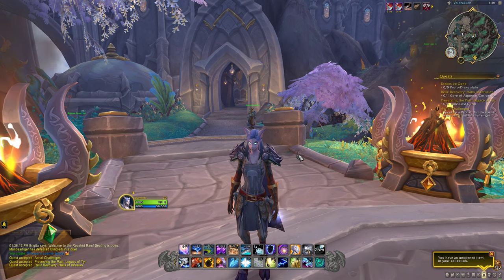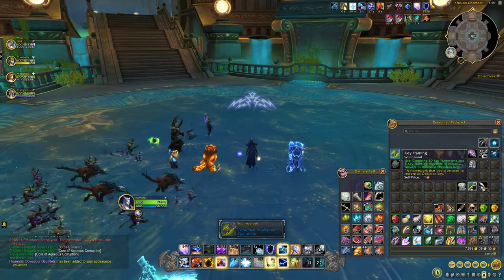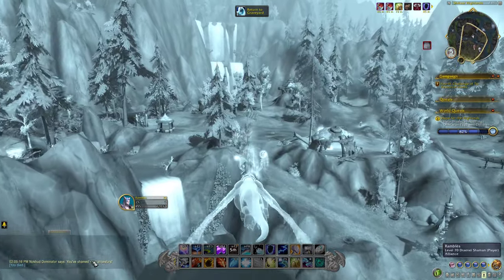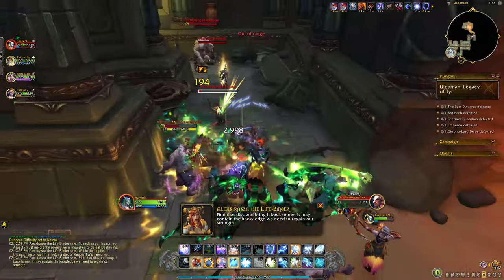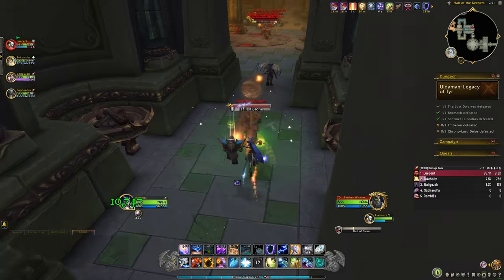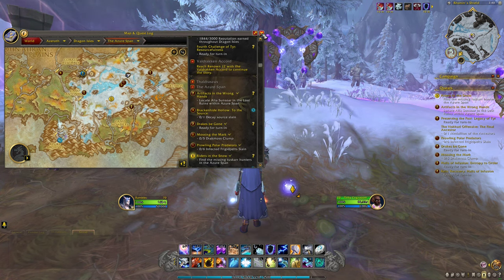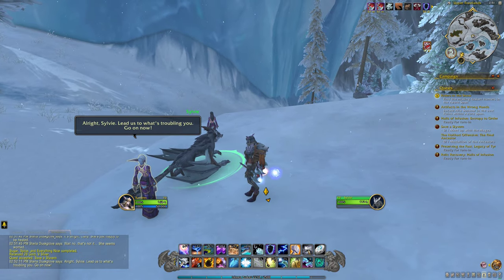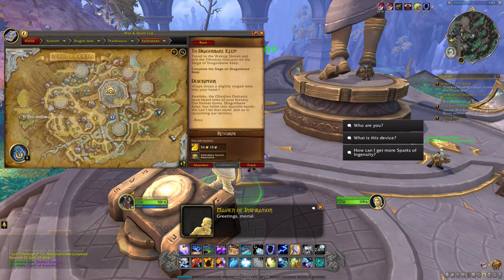Let's Play World of Warcraft Dragonflight - Solo Endgame Play - Part 1 - Casual Relaxing Gameplay